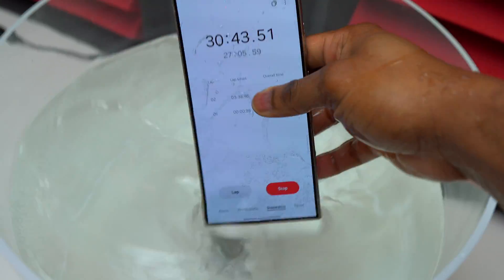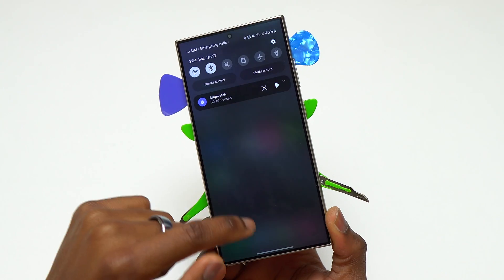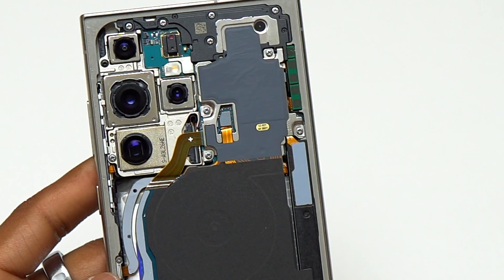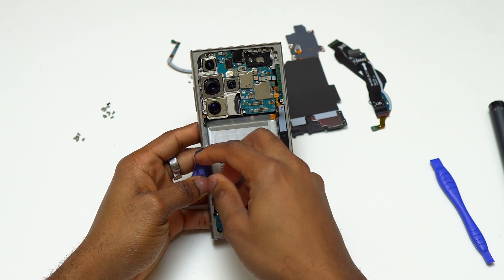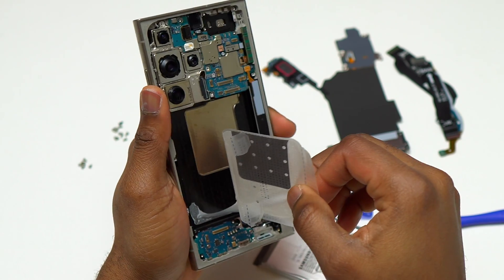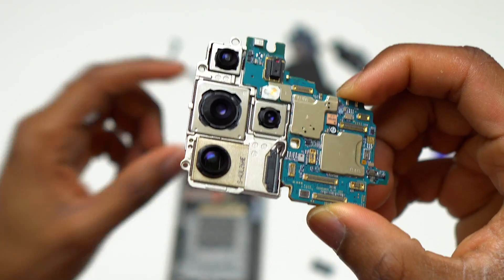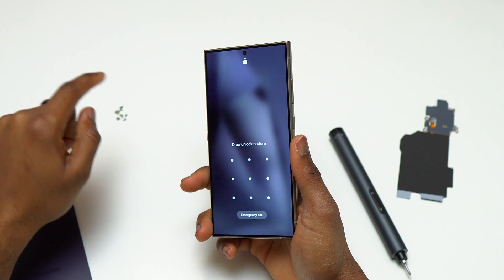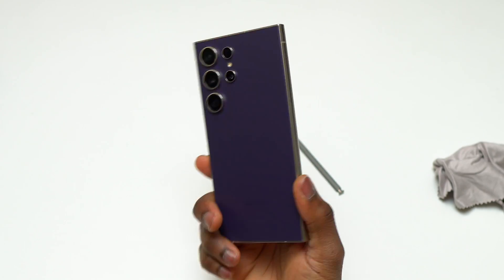Galaxy S24 Ultra Teardown Complete Repair Assessment!!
Disassembly of the Samsung Galaxy S24 Ultra right after the IP68 water resistance test. The S24 Ultra is very similar to the S23 Ultra, and the teardown process is very similar. The Galaxy S24 Ultra is an excellent smartphone with a great repairability score of 8 out of 10.

TOOLS and PARTS:
B7000 glue
Repair Clamps
Recommended (45W) Charger